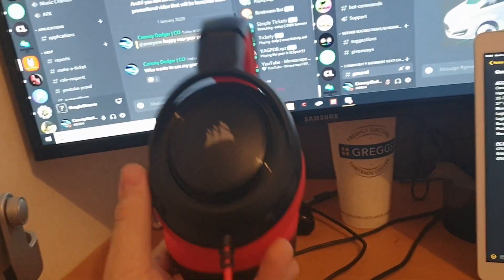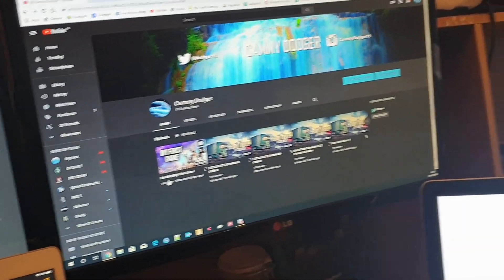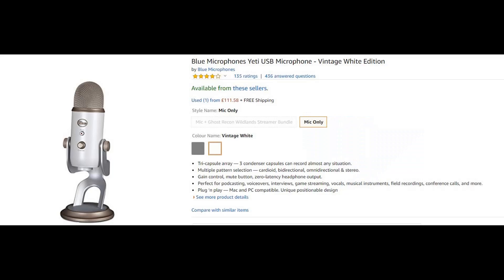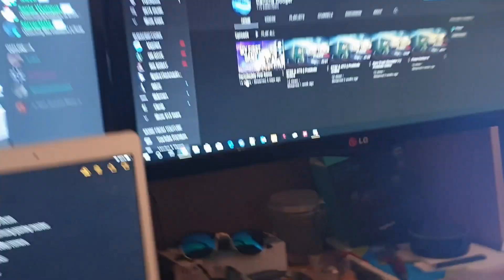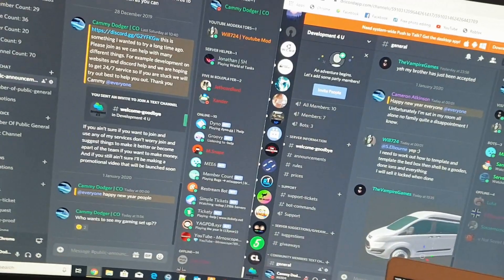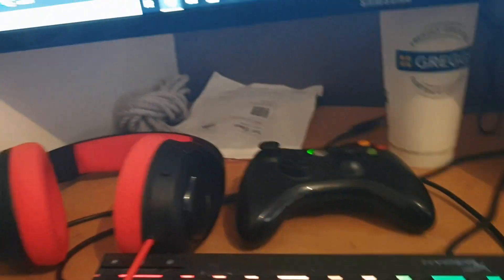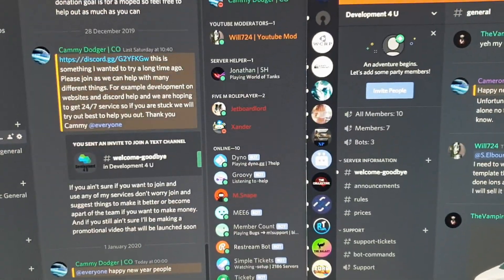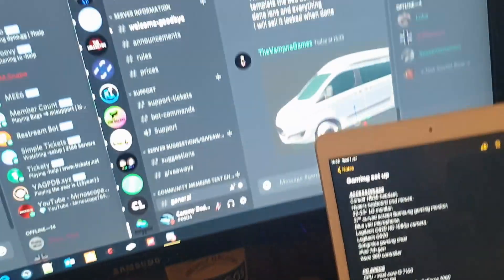MY GAMING SET UP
||Join me on my journey and get special benefits within my channel and discord so if you want to help me and help yourself we can do that. Help this channel grow and us a an army! ||
(You can either use the patron link or my streamlabs link to donate to get the perks use PATRON)

Everything you see in this video is what I have, the images that I have put in are as close as to what I have on Amazon, this set up is not cheap so if you do have some extra money or want to save up for a gaming set up mine is very good due to the fact it can run nearly every game on ultra and high setting.